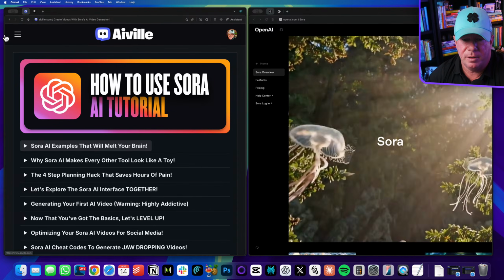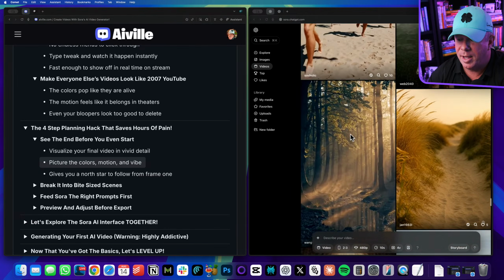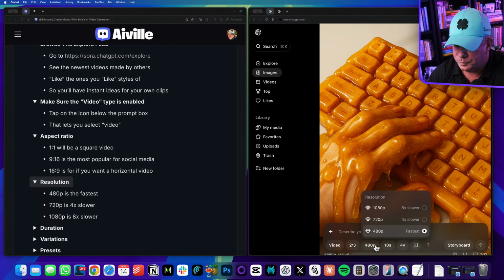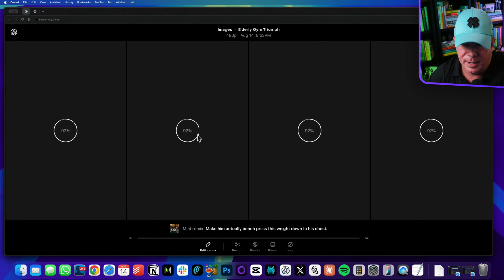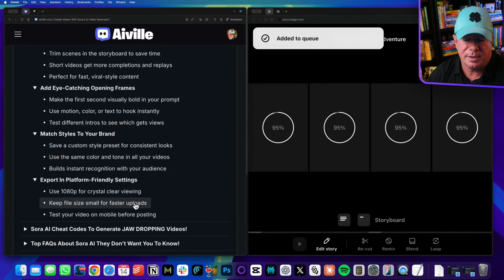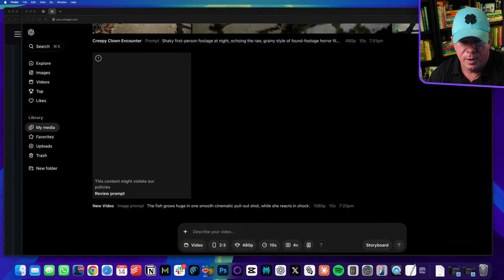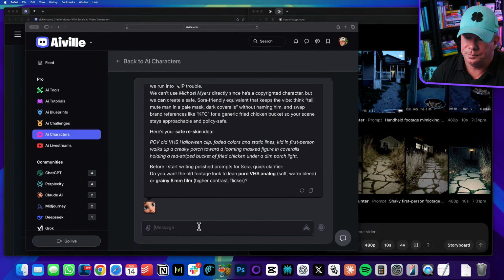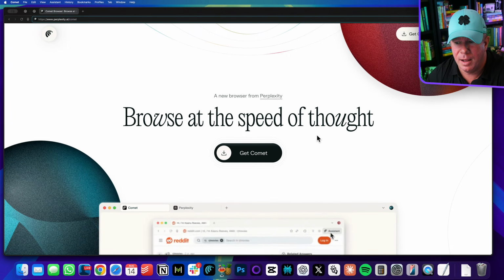Sora AI Video Generator: LIVE Tutorial For Beginners!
Ready to create AI videos with Sora?
Want to see how the Sora AI Video generator works?
Would you like FREE access to the new Sora AI Assistant?

🥳 In This Livestream, You’ll Discover:

• Sora AI examples that will melt your brain
• Discover why Sora makes other tools look like toys
• Use the 4-step planning hack that saves hours
• Explore the Sora interface together in real time
• Generate your first AI video from scratch
• Level up your skills with advanced Sora techniques
• Optimize videos for TikTok, Reels, and YouTube
• Unlock 10 cheat codes for jaw-dropping results
• Get answers to top Sora FAQs they don’t want you to know
• Meet “Soria,” your new Sora AI assistant inside Aiville!
• Join our daily AI livestream parties and learn together

🔥 Why This Matters:

Sora AI is changing how you can create videos.
All you need are ideas and a little AI magic.

🤝 Join The Family:

We’re learning together, live and unfiltered.
You can ask questions, see the process, and have fun.

📅 Go Live With Me:

Weekdays, every morning!
Hang out in the live chat!
Share your creations during the stream!

🚀 Next Steps:

Wanna to join 50,000+ people learning how to use AI daily?

Join Us @ Aiville.com